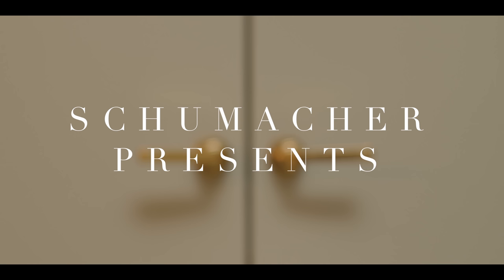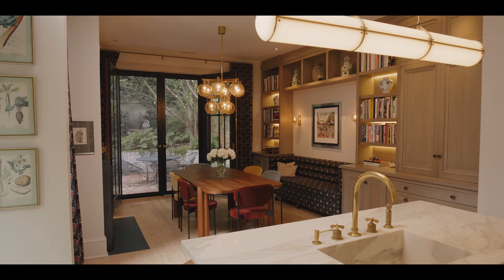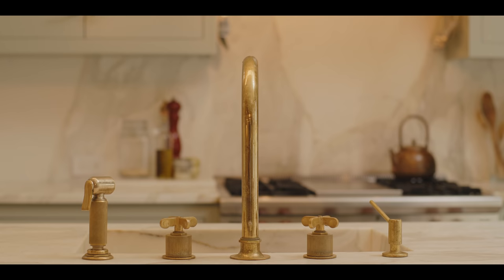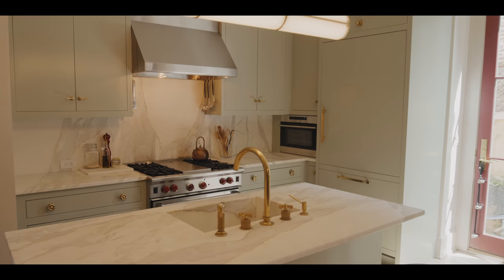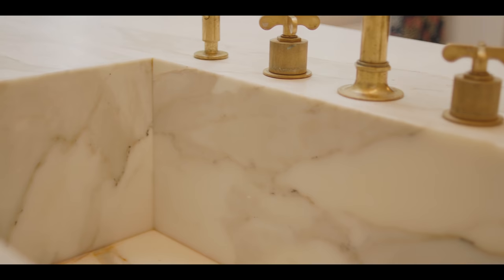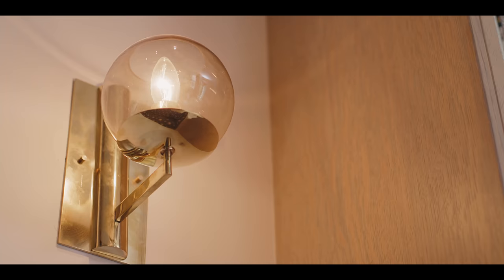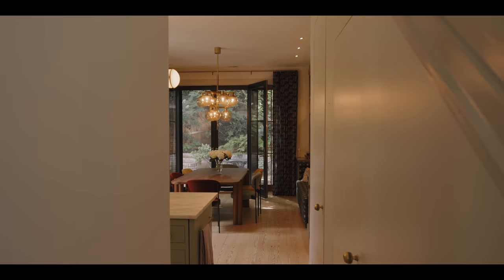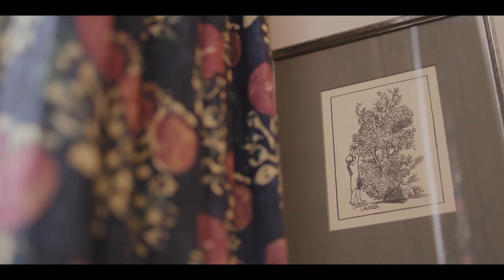Take a tour of Christian Zapatka's Waterworks Kitchen...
For Washington D.C.-based architect, Christian Zapatka, form and function are the hallmarks of great design. When he began reimagining the first floor of his client's Georgetown home, these elements were also his guiding light. He worked closely with the Waterworks Kitchens team to maximize every nook, cranny, and corner in order to deliver an inviting and efficient open concept kitchen in this Victoria bayfront rowhouse.  To ensure that this kitchen would stand the test of time, Zapatka chose a subtle sage green for the cabinets and punctuated the powdery hue with unlacquered brass hardware throughout.

Schumacher is the leading producer of decorative fabrics, wallpapers, trims, and textiles for the interior design industry. Since Schumacher was founded in 1889, our family-owned company has been synonymous with style, taste, and innovation. A passion for luxury and an unwavering commitment to beauty are woven into everything we do. Schumacher​ InteriorDesign​ KitchenTour​